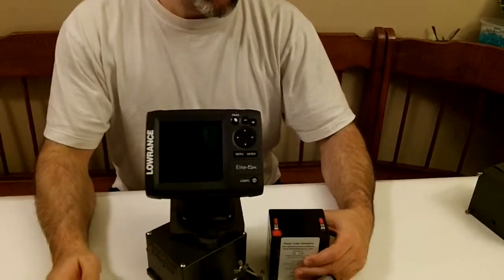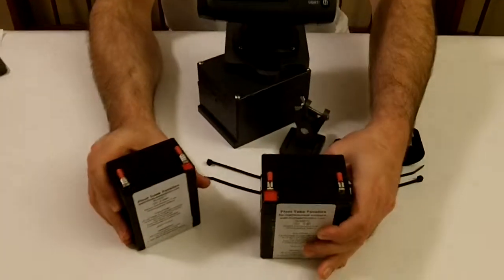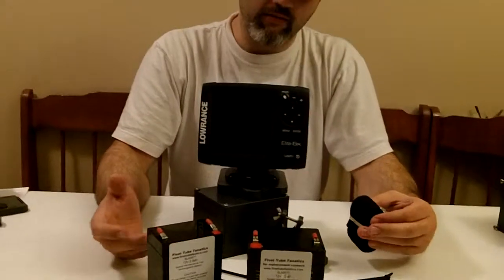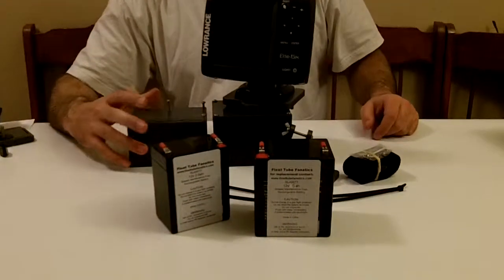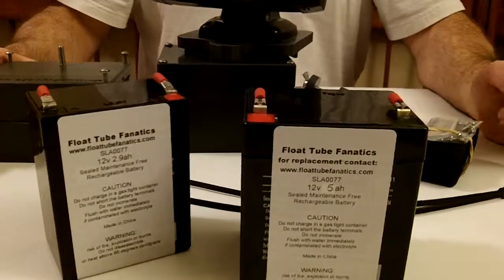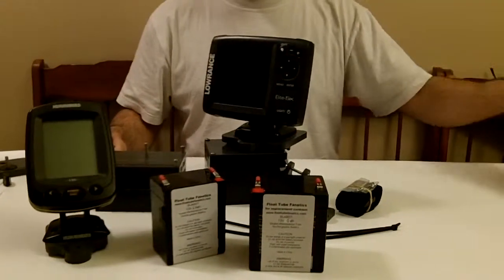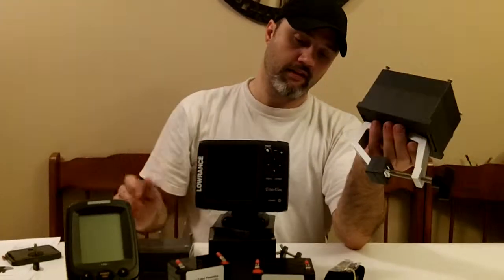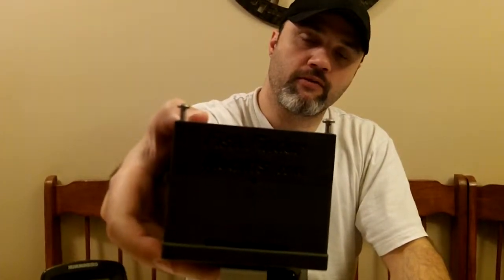Float Tube Fanatics releases New larger 5 amp hour fish finder mount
Float Tube Fanatics & Fish Finder Mounts .com bring you their new larger capacity universal fish finder mounting platforms.  The new models are the U3 fish finder mount for Tube (and pontoons - if you wish), and the 5ah Universal Magnetic Mounting System - Boats.  We've had a lot of customers that want to mount fish finders in the 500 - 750 watts RMS range, so we came up with a higher capacity fish finder mounting system.  These new fish finder mounts maintain the same innovative design exhibited in our earlier systems; yet they provide 2.1 more amp hours of battery capacity.  We have also released the battery box platform for sale by its self in case anyone wished to upgrade their current systems without buying an entirely new mounting kit.